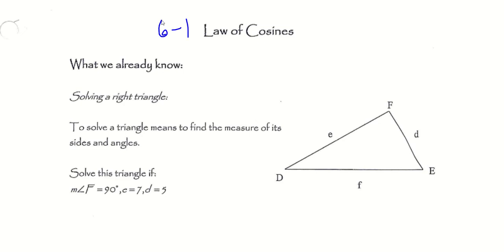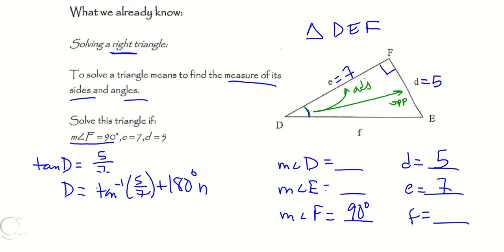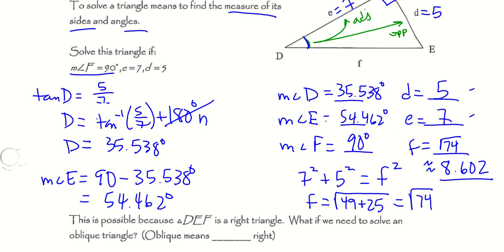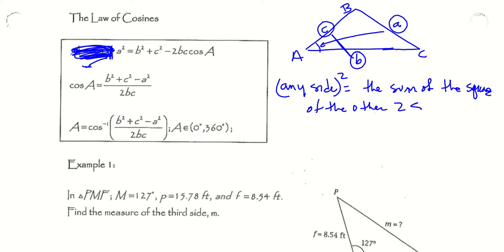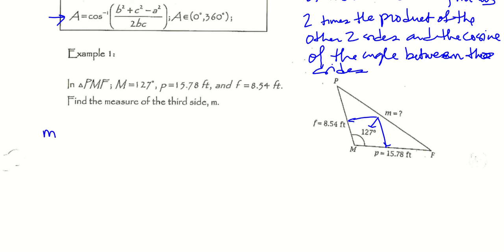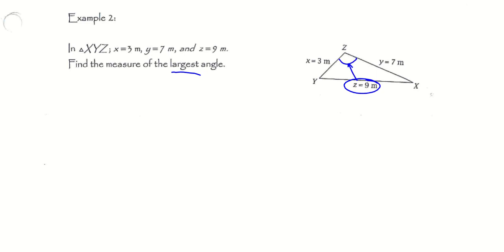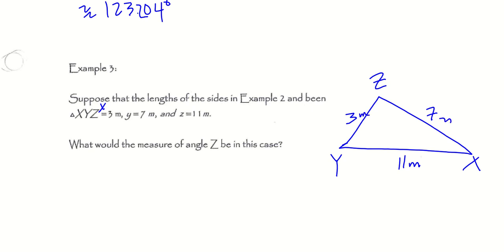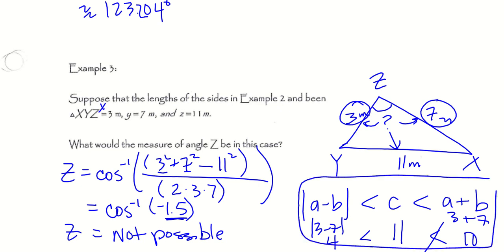HPC U6-1 Law of Cosines Video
After watching the video and filling in your Law of Cosine notes, do WS/Law of Cosines: Q1-6 & 8-10 and #1 & 2. Complete U6-1 Homework Feedback Form